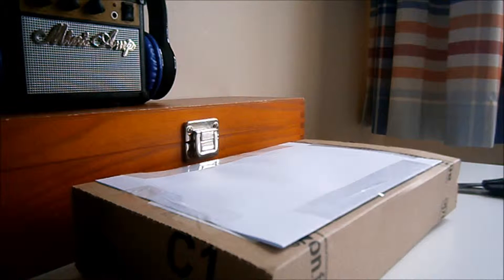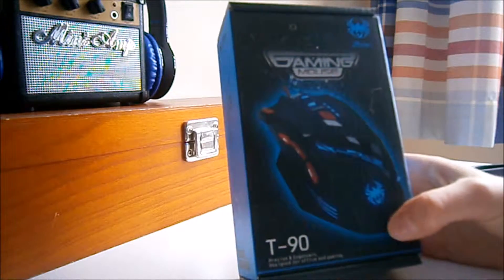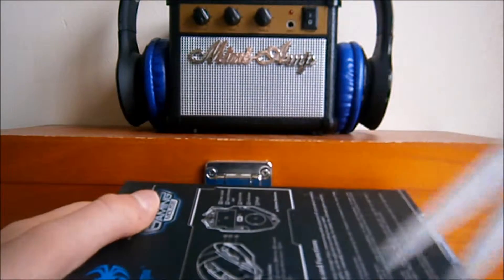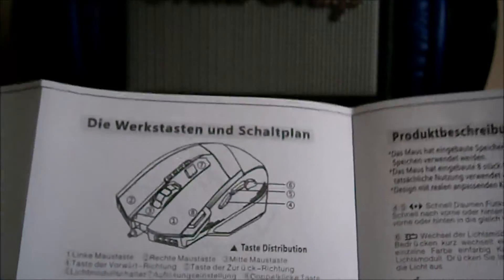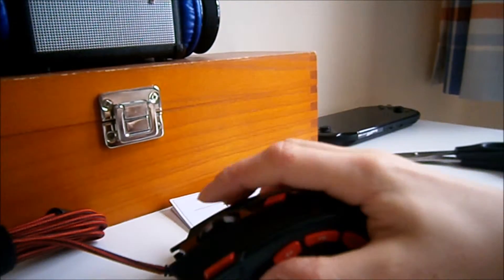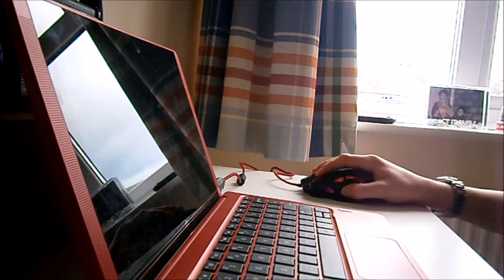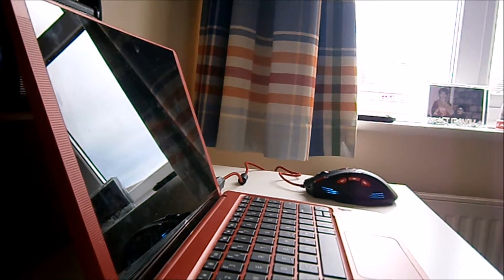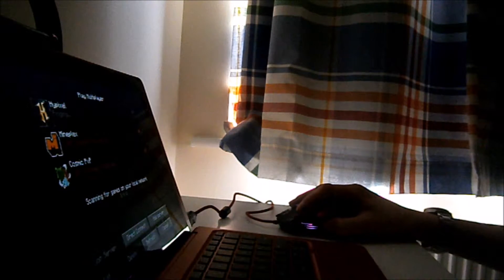Unboxing the Zelotes T-90 Gaming Mouse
Hey guys, how's it going, my name is Littledude21 and welcome back to another video. Today we will be unboxing Zelotes T-90 gaming mouse. And as always, Ill catch you next time, bye bye...